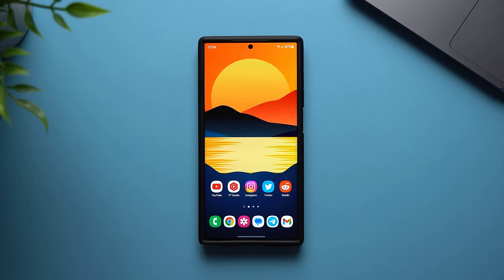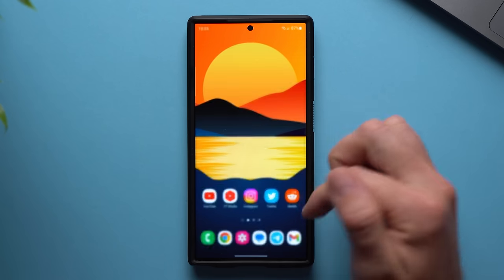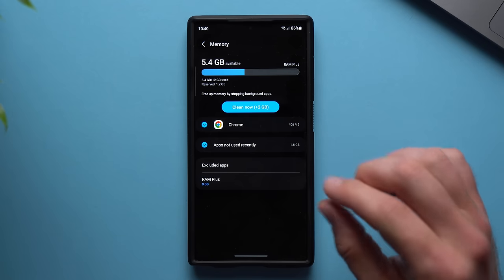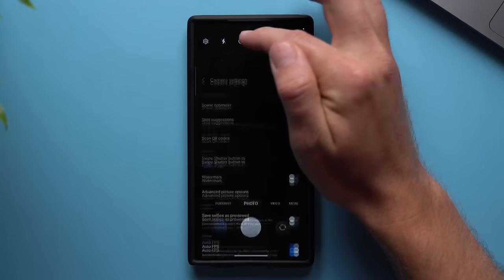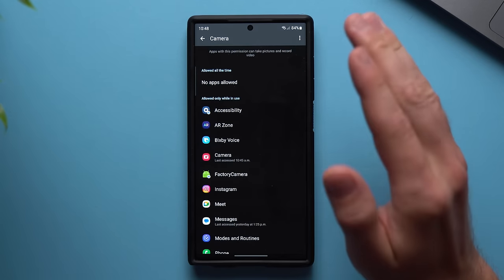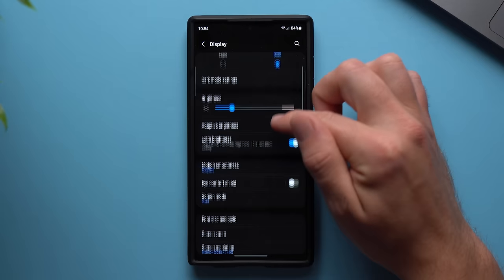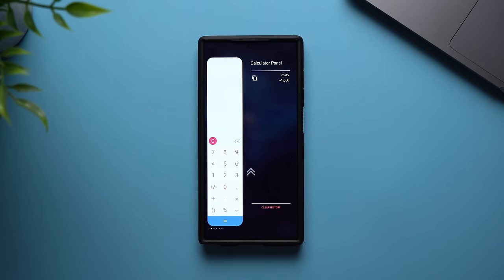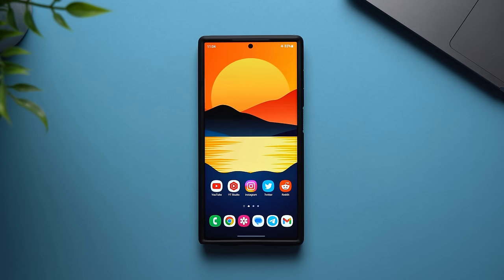93% of Galaxy Users Are Making These Mistakes!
➤ CHAPTERS
00:00 | 1. Stop showing your passwords!
01:50 | 2. This is a gimmick!
02:54 | 3. Stop sharing your address!
04:05 | 4. Limit access to your phone!
05:20 | 5. The Edge Panel security risk!
06:51 | 6. Limit what can show content on lock screen!
08:15 | 7. Check out my other content!